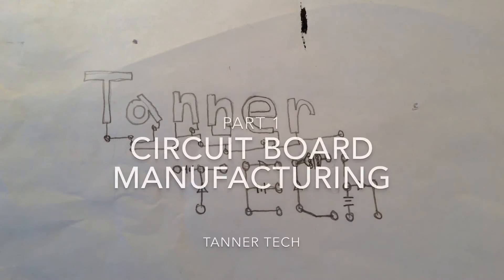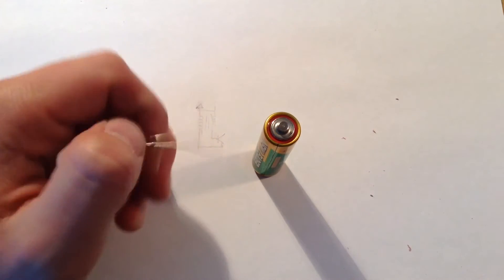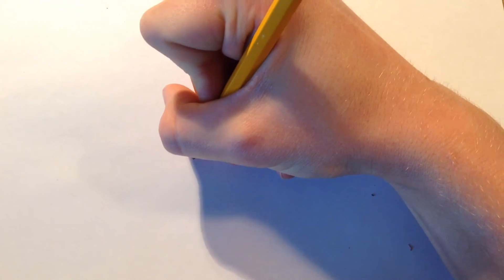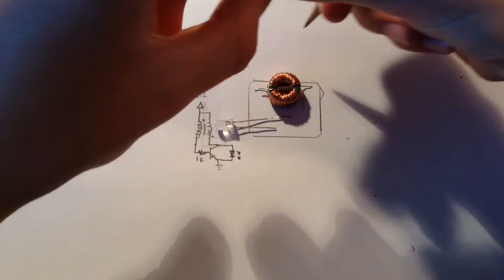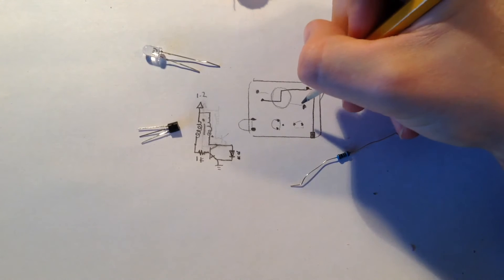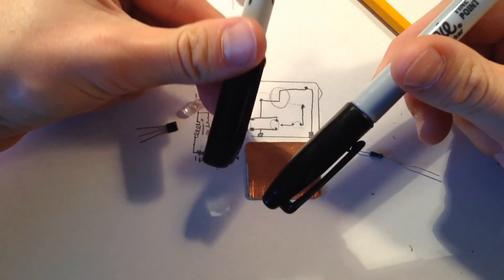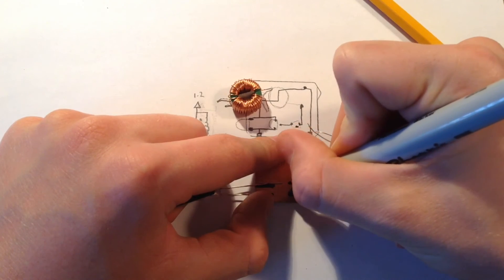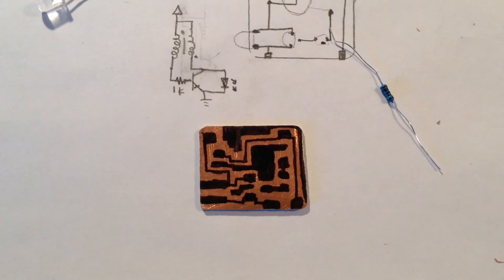Circuit Board Manufacturing Without a Computer Part 1: The Design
In this video, I show you how to design a circuit board with the traces using a circuit diagram.  In part 2, I show you how to etch the board.